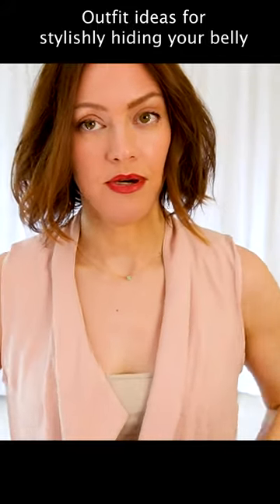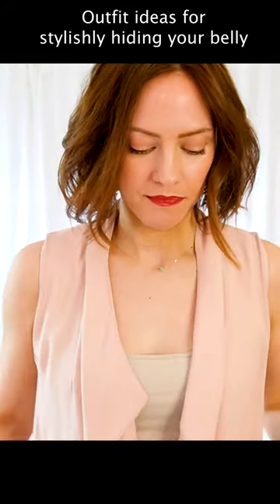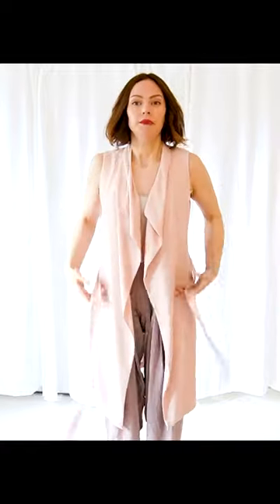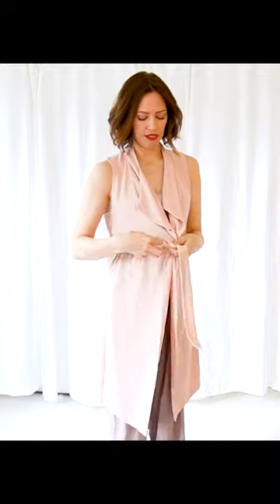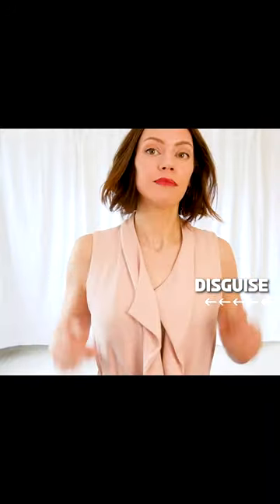A versatile clothing item! | Outfit ideas to hide your belly area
Whether you're feeling bloated or you just carry your weight higher up, in summer, you can look stylish and feel cool while disguising your belly in all sorts of cute ways! Check this one out.

Hi, my name is Diana. Style, lifestyle, mindset... these things are my jam. I also love thrift shopping and dressing fun and creatively so if you're into that, please join me! Style and fashion isn't about age, it's about fun, so let's just have lots and lots of fun.

I'd love nothing more than to hang out and talk about creating a more intentionally fun life. Life is too short to feel Blah!

Links:
All the makeup that I love

Simple jewelry that can make any outfit look great

SIlk scarves